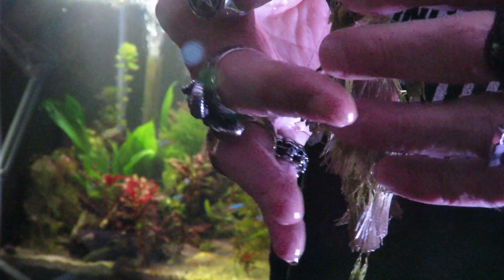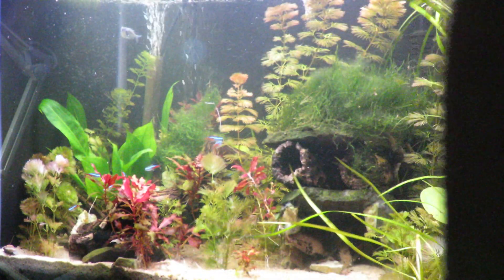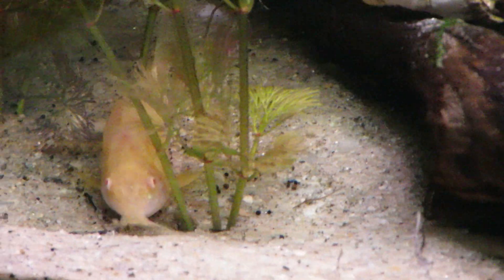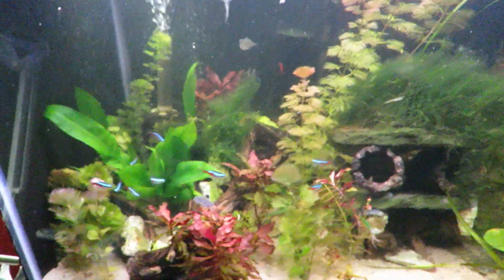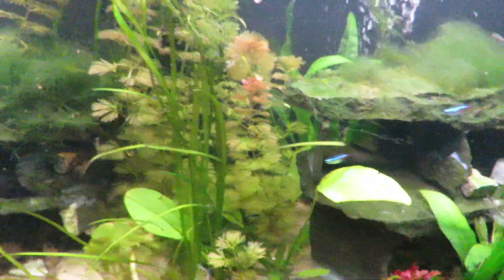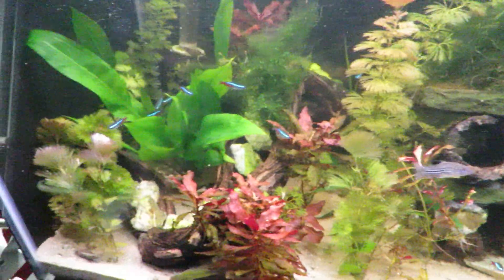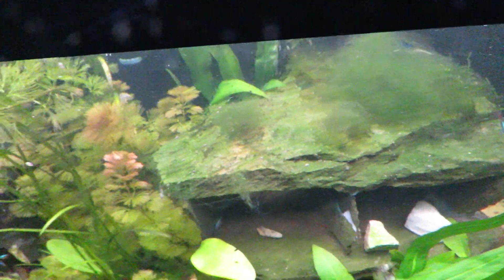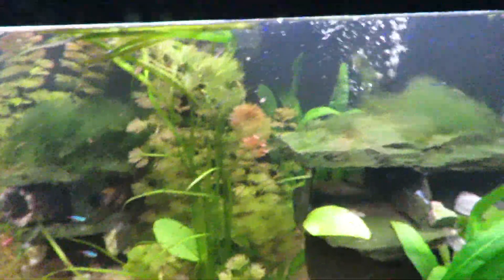CABOMBA! Beautiful magenta monster taking over my tank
Basics on caring for and propagating useful and beautiful Cabomba Magenta, with a few words on Maramo Moss Balls.